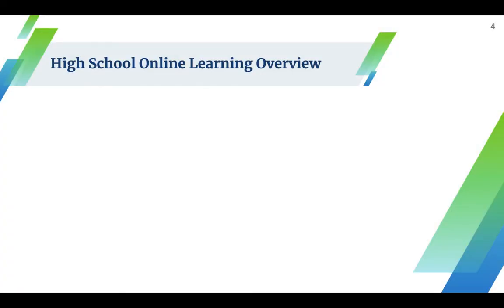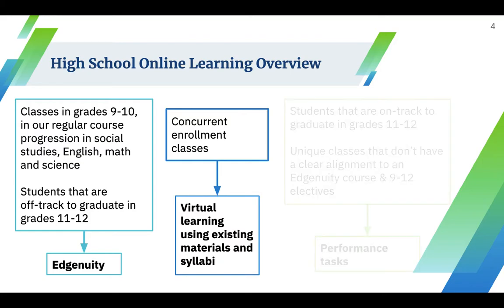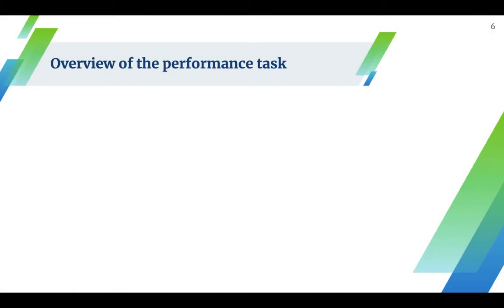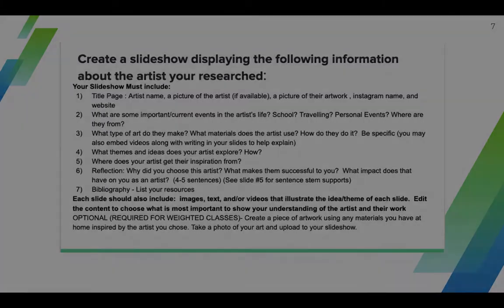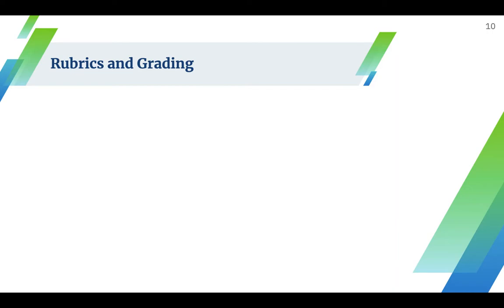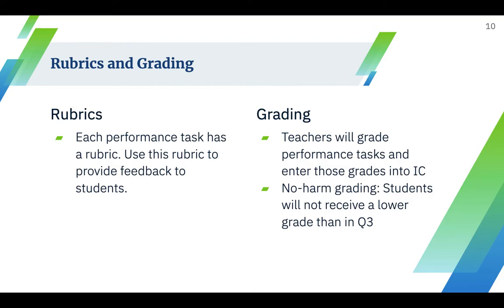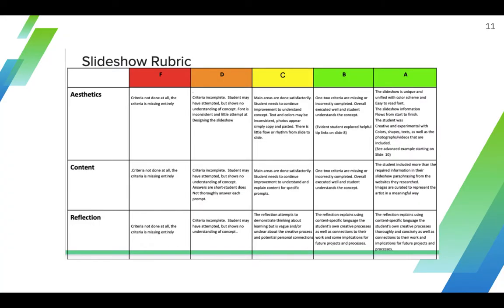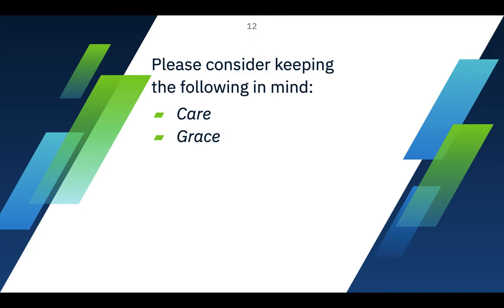Art Performance Task PL